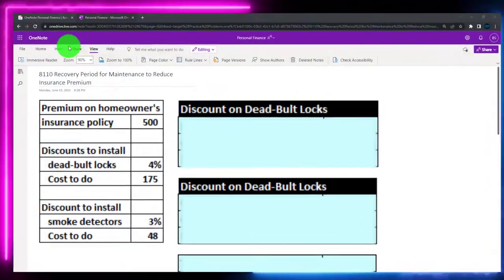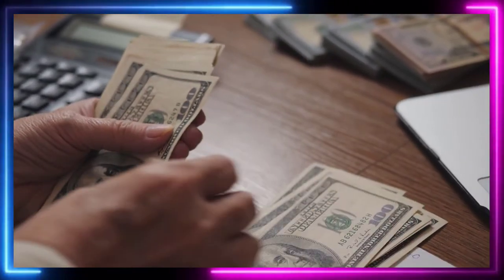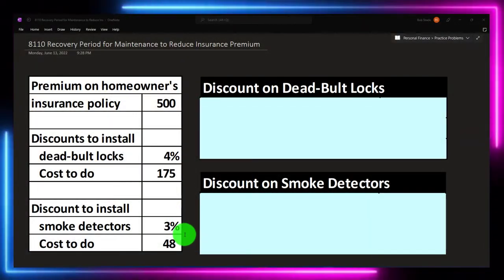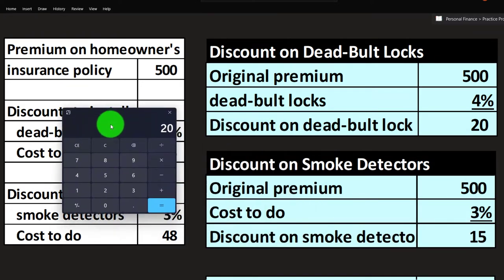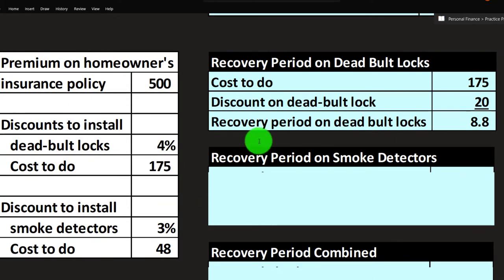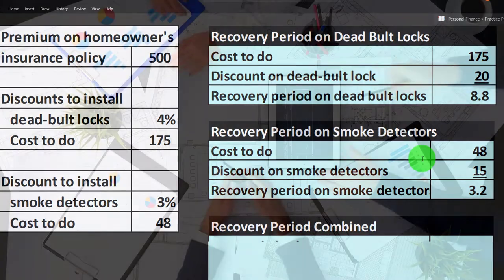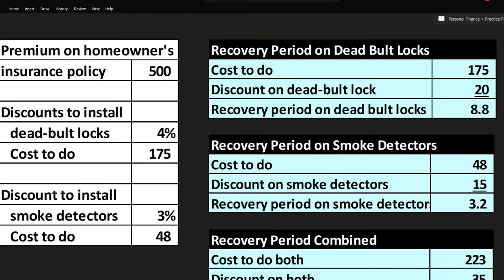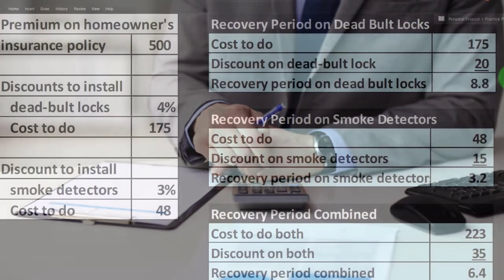Recovery Period for Maintenance to Reduce Insurance Premium 8110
Recovery Period for Maintenance to Reduce Insurance Premium
Personal Finance